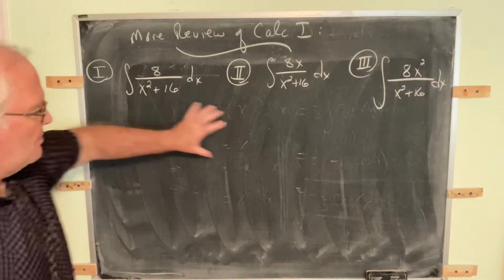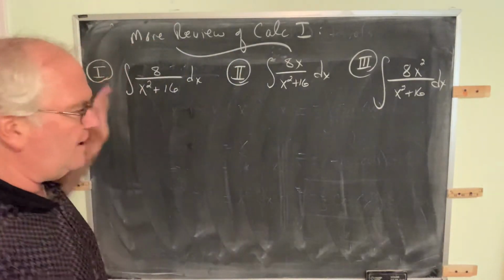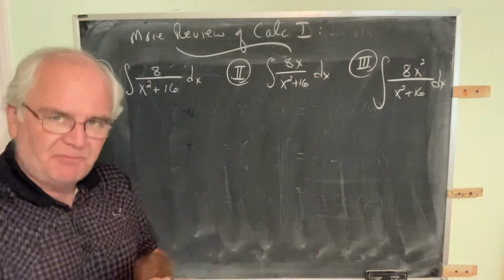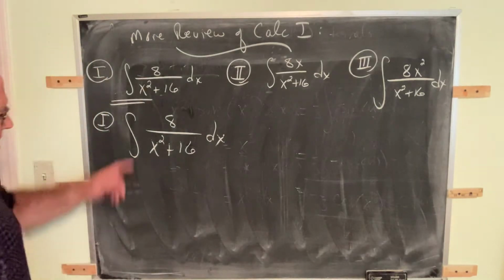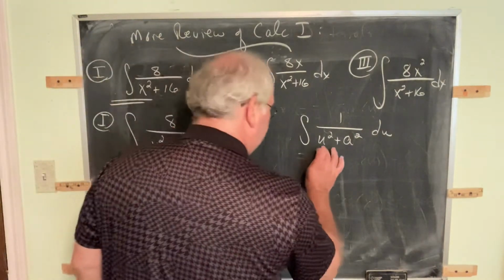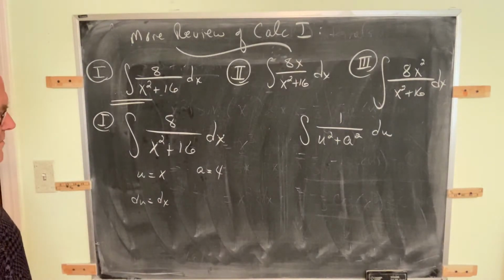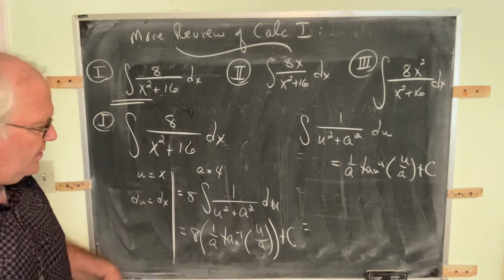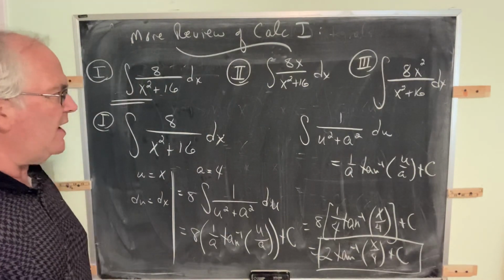Integration Review II